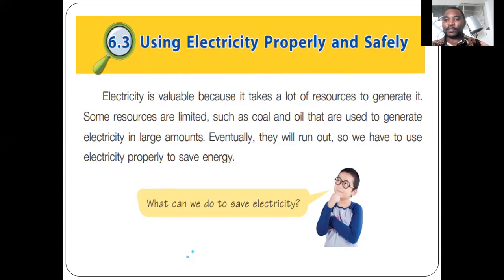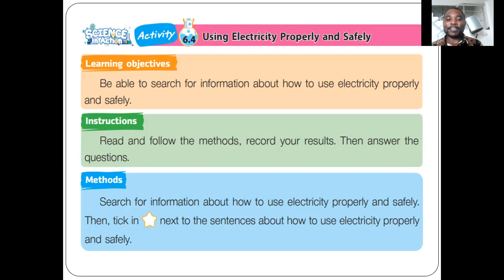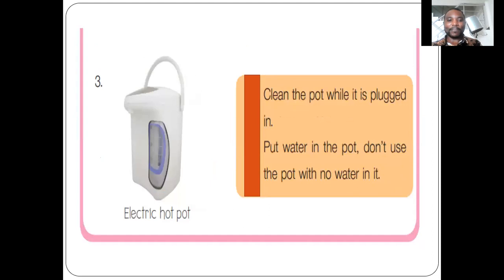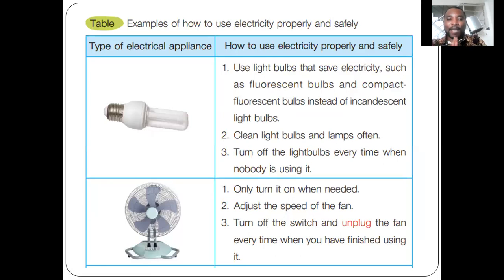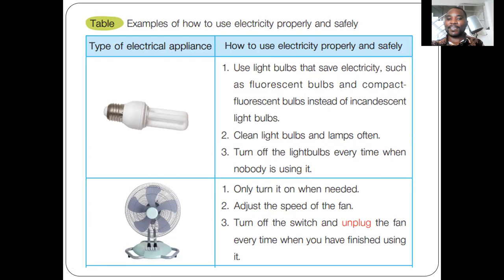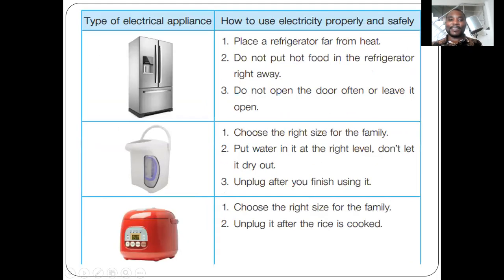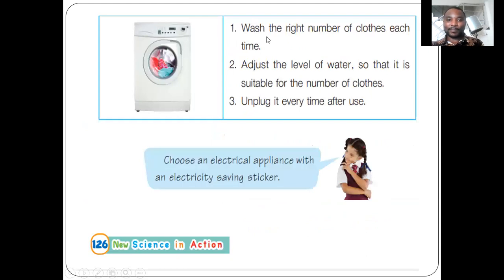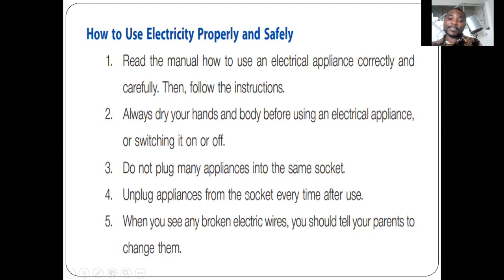Science G3/7 ( 13/09/64)